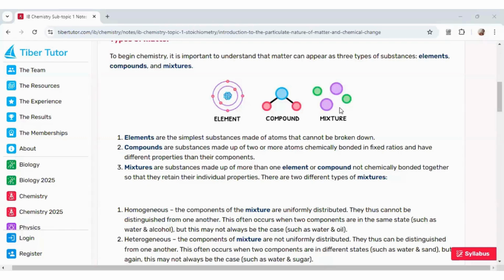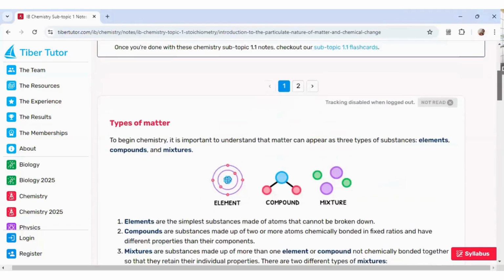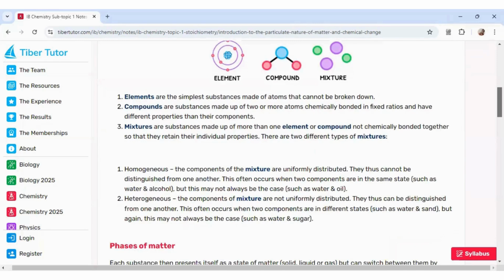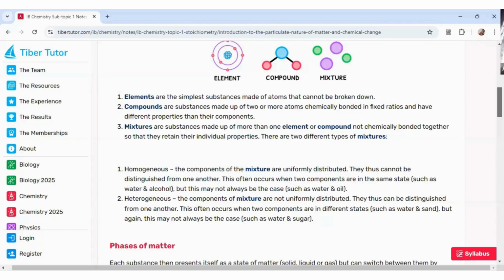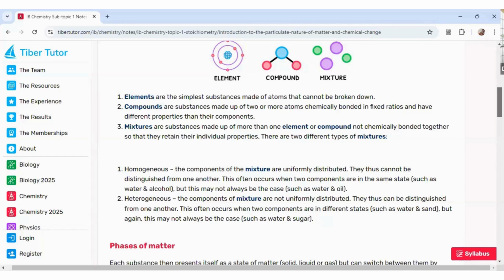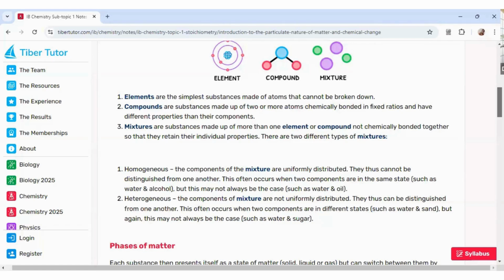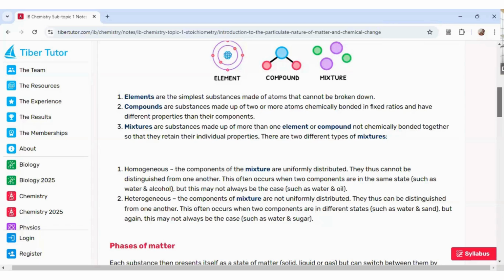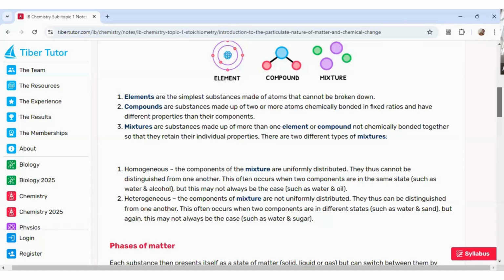IB Curriculum || Year 10 || Chemistry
Welcome to Eclassopedia’s in-depth session on the International Baccalaureate (IB) Curriculum for Year 10 Chemistry! 🚀 Whether you're preparing for exams, or seeking to strengthen your understanding of core chemistry concepts, this video covers everything you need.

Our expert tutors break down complex topics into easy-to-understand sections, ensuring you're fully prepared for your IB assessments.